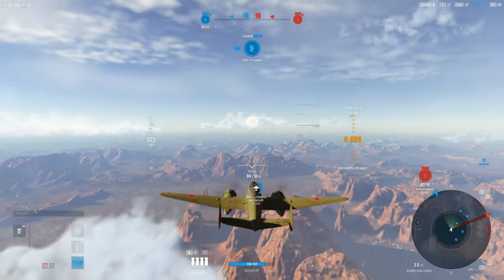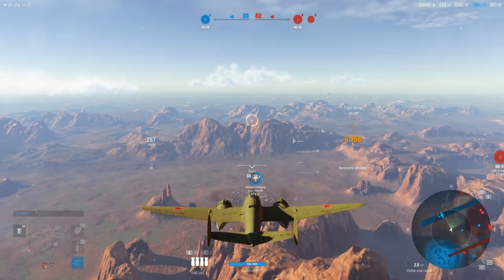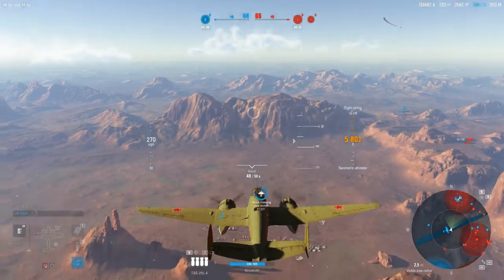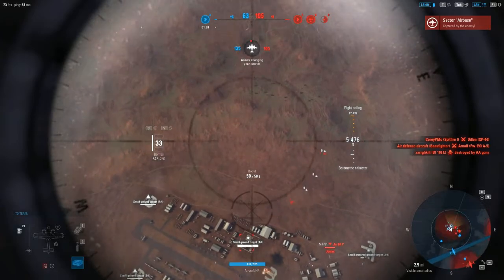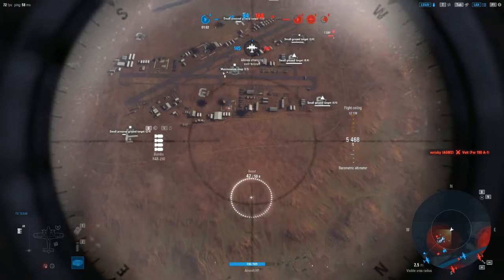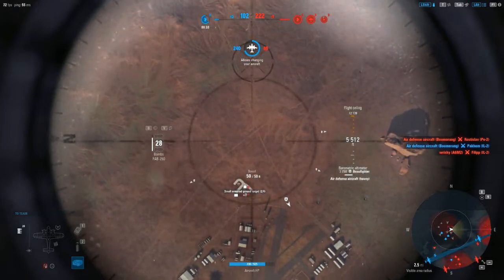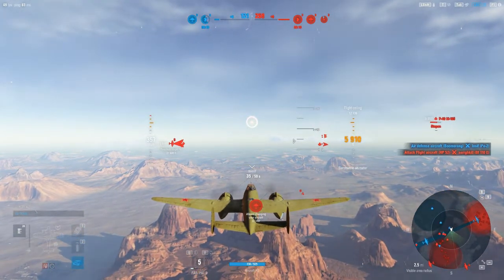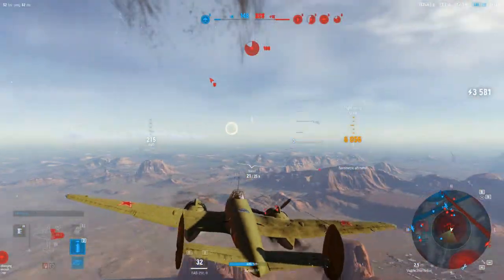Tironan's Unfriendly Skies Pe 2 M 82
A very nice T6 bomber